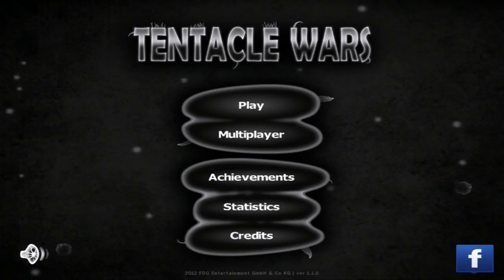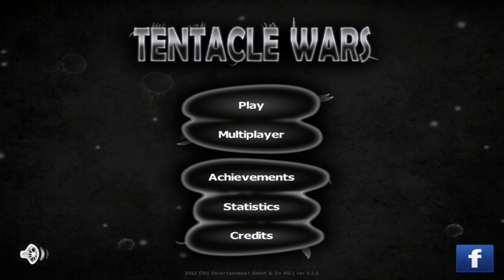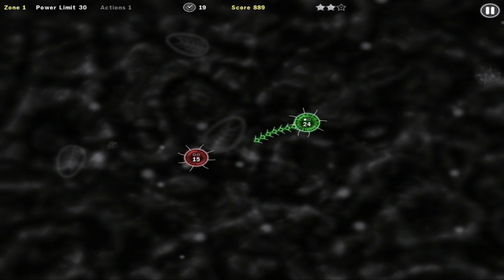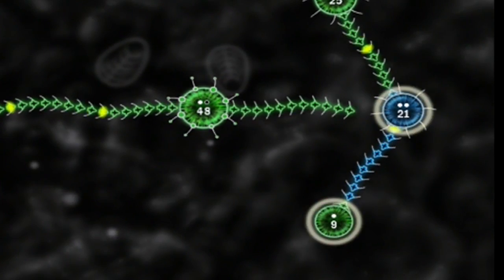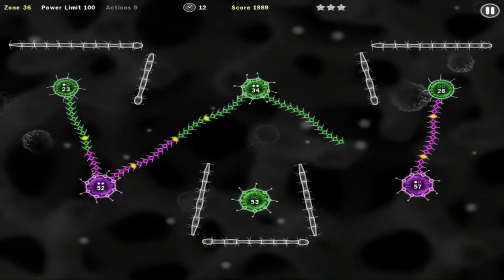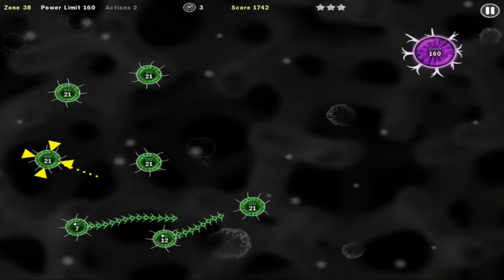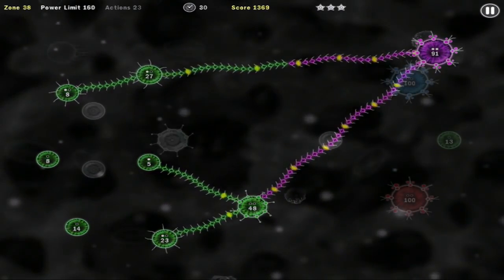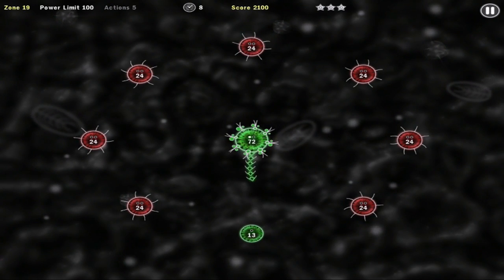Tentacle Wars: Infect Them All! [Little Gems]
+Like to help spread the infection! :)
Checking out the amazing strategy/puzzle game Tentacle Wars!

Flash versions:
Tentacle Wars